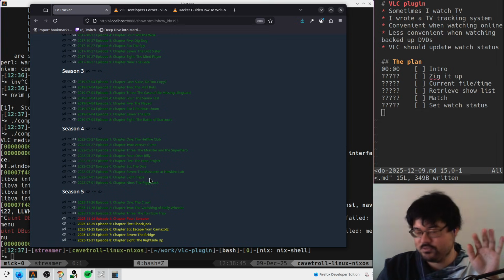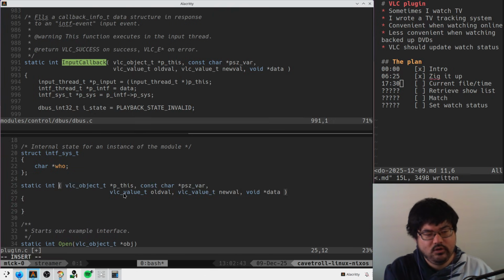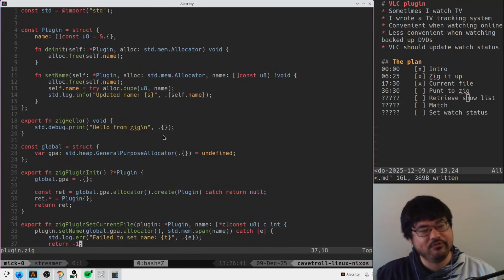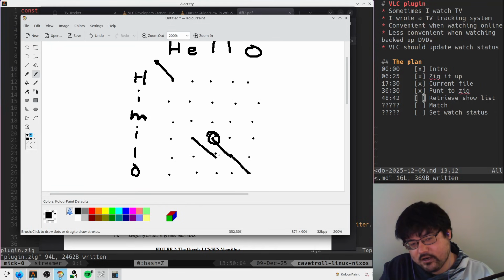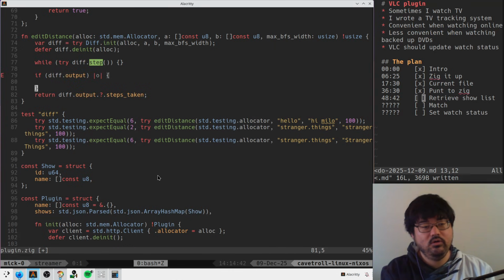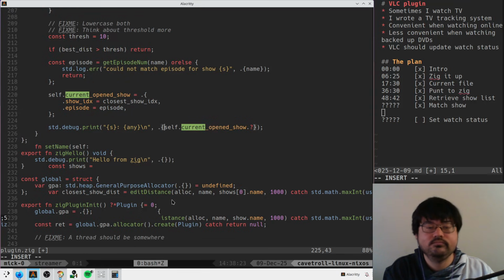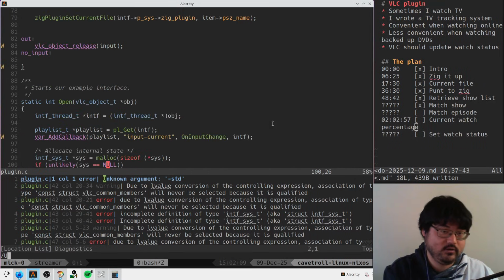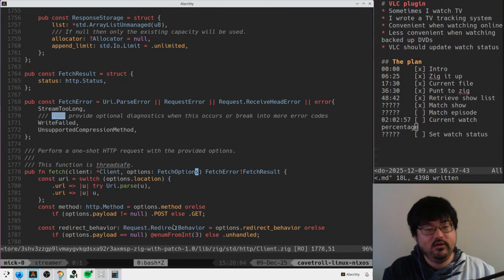Extending VLC to track my TV watching habits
00:00 Intro
06:25 Zig it up
17:30 Current file
36:30 Punt to zig
48:42 Retrieve show list
01:06:58 Match which show we're watching
01:54:20 Match episode
02:02:57 Current watch percentage
02:09:07 Existing watch status
02:31:20 Update watch status